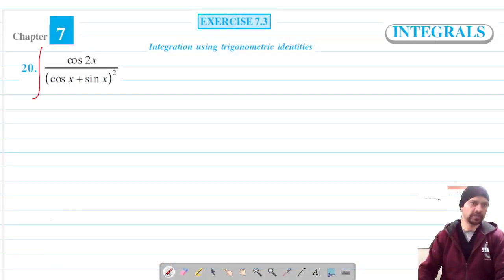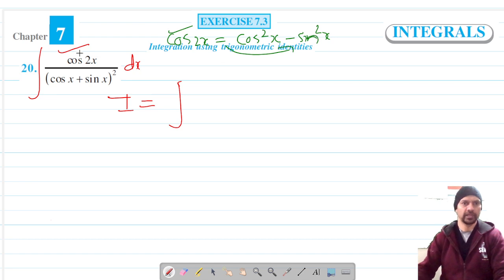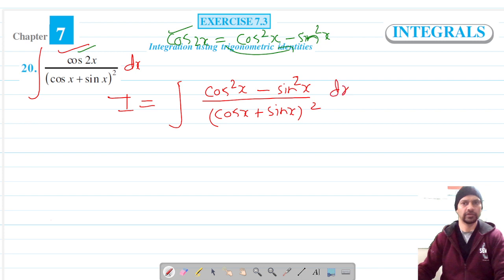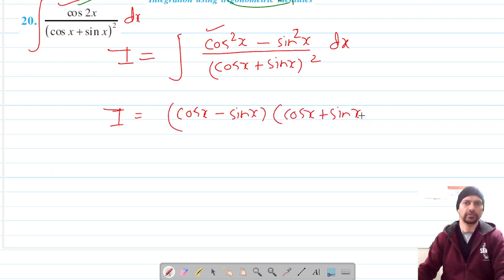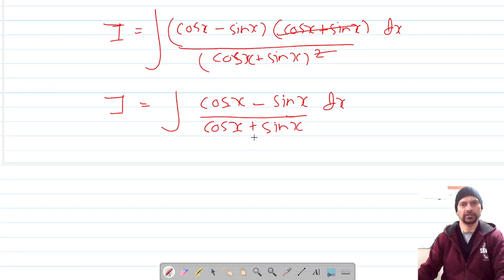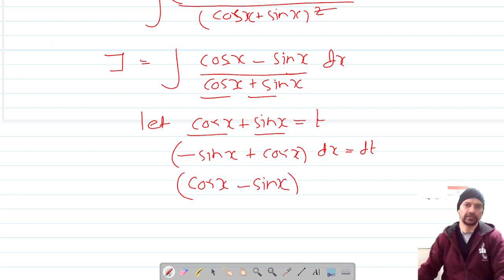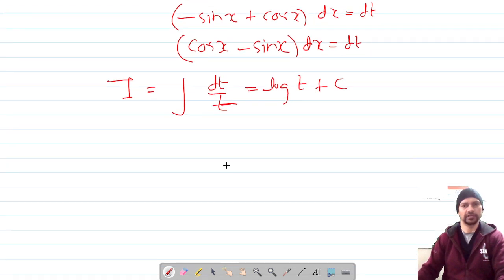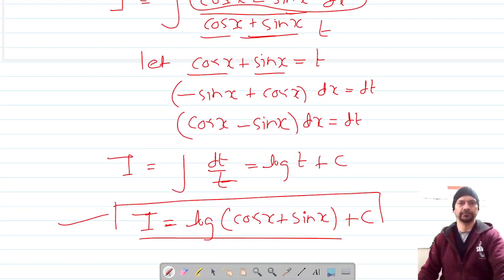Ex 7.3 Q20 | Integrals | Chapter 7 | Integration using Trigonometric Identities | CBSE Math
Ex 7.3 Q20 | Chapter 7 | Integrals | Chapter 7 | Class 12 Math |
Class 12 | Integrals | Ex 7.3 Q20 | Math NCERT CBSE
Integrals | Ex 7.3 Q20 | Class 12 NCERT Math
Class 12 | Ex 7.3 Q20 | Math CBSE NCERT
Integrals | Ex 7.3 Q20 | Class 12 Math NCERT
Class 12 | Integrals | Ex 7.3 Q20 | NCERT Math
Ex 7.3